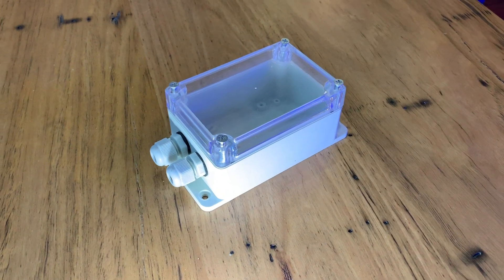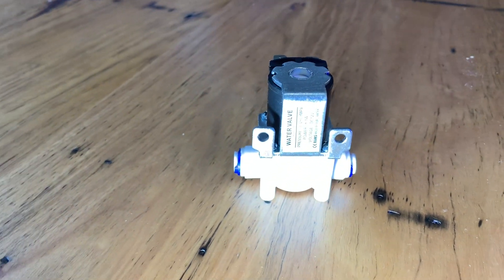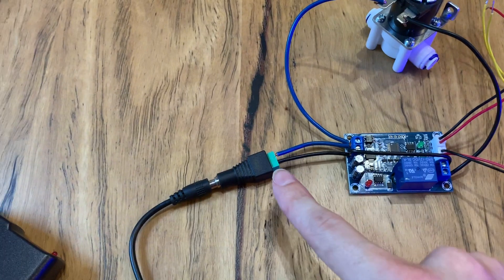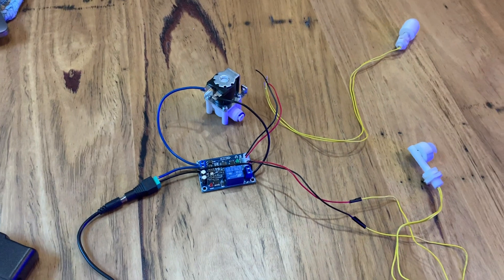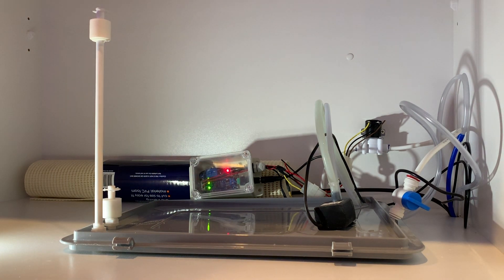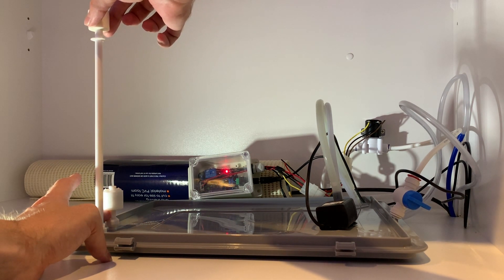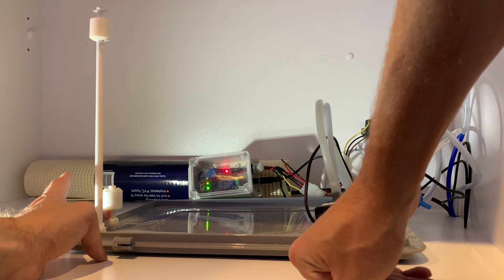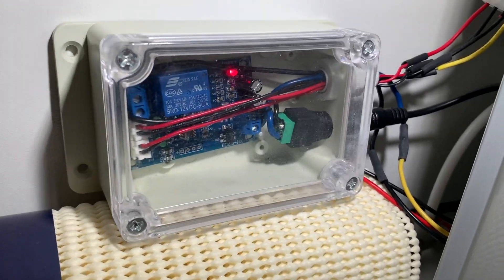DIY Project - Automating your RODI Reservoir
In this video I go through how to automate the refilling of your RODI reservoir when its empty. This makes another maintenance task completely automated, saves your DI resin and prevents TDS creep from occurring!

Parts List
XH-M203 Controller

IP66 Waterproof case

12V Solenoid

Long 26cm Float Switch

12V Power supply